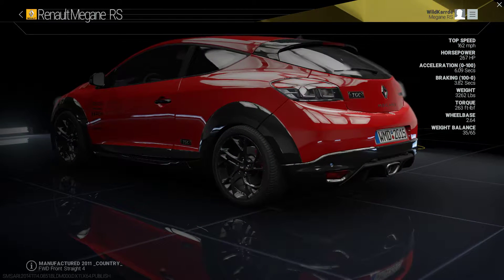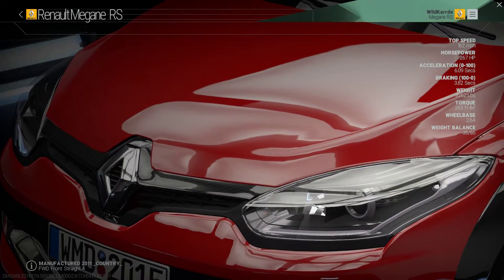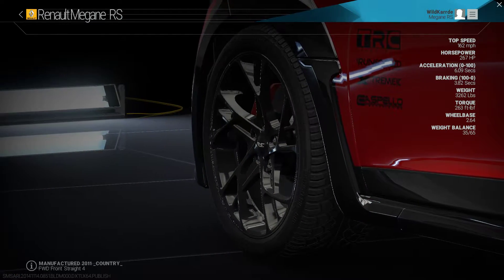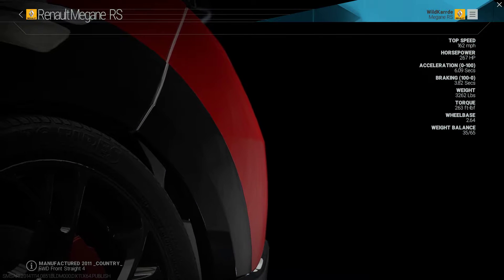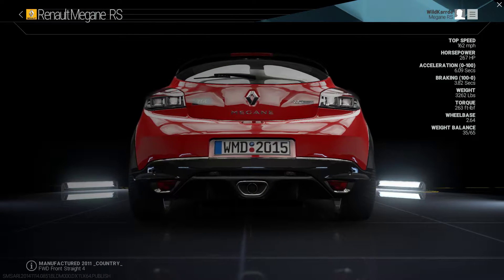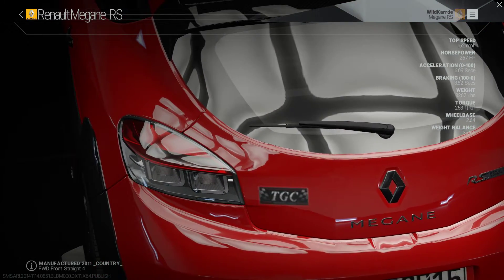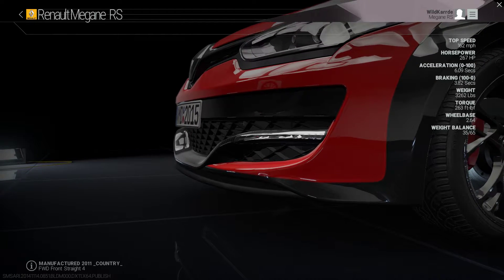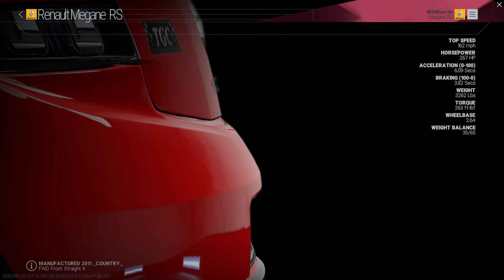Project CARS Build 851 - Renault Megane RS Showcase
Showcase for the Renault Megane RS.